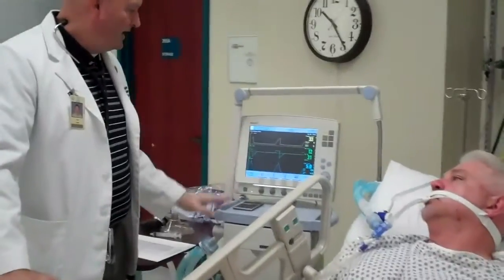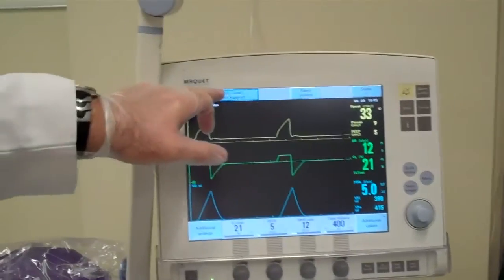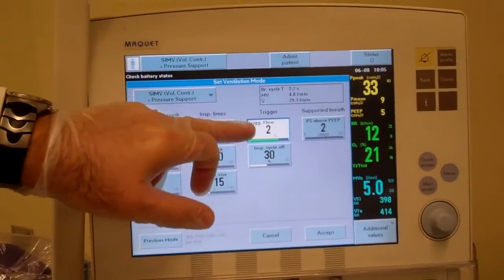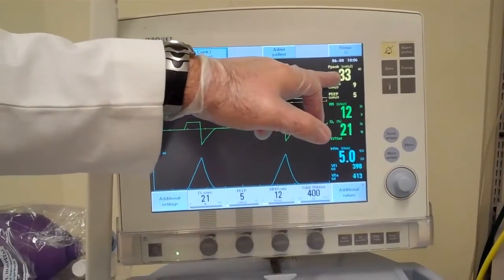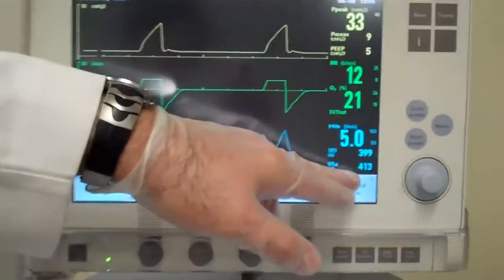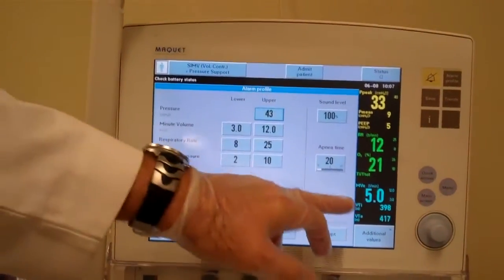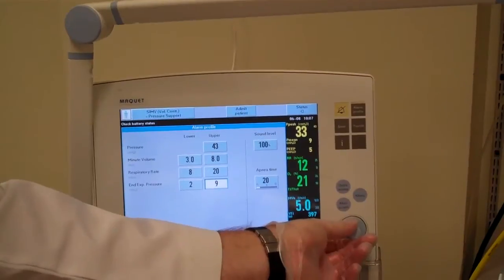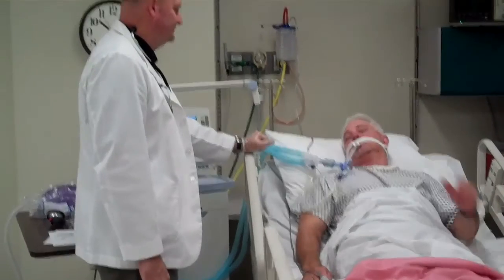PT vent assessment Part 2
SIMV VC, VT 400ml, RR 12, 21%, + 5 Peep, 2 PS
Set I-Time (.9) Pause (0), Rise Time (.15), Flow Trigger set at 2,                                Insp Cycle Off (30%),
Check Measured Values: PIP 33, Peep +5, RR (12) Fio2(21%), Ve 5.0L, VTi 399ml,   VTe 413ml,
Check Alarms: High Pressure (10cmH20 above, Ve Low 2l below set High Ve 2 or 3 above set Ve, Low Rate about 4 below set RR, High Rate about 5 above, Low PEEP alarm  2 below set PEEP, High PEEP alarm 2 above set PEEP